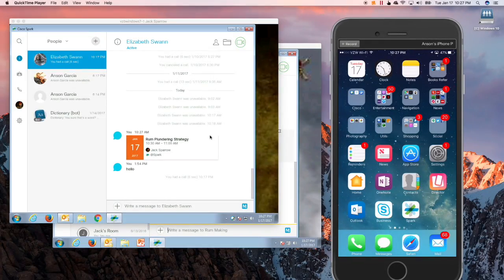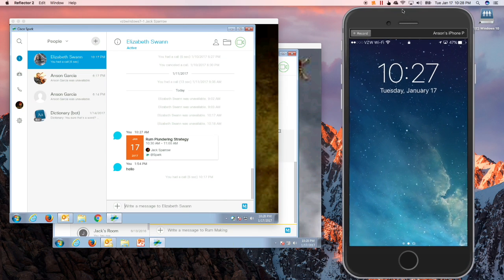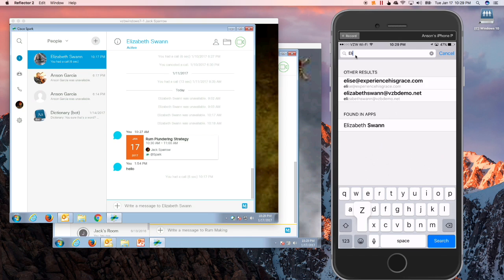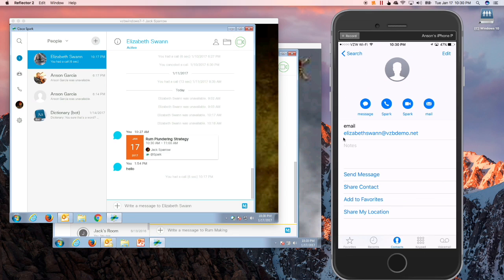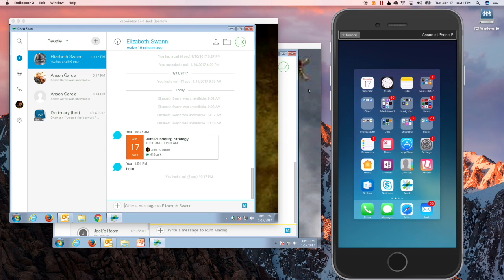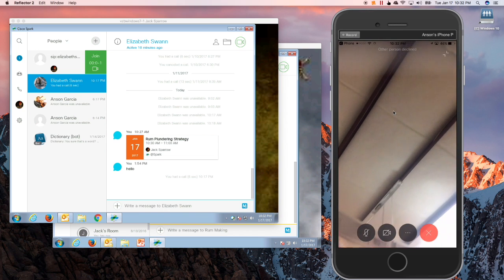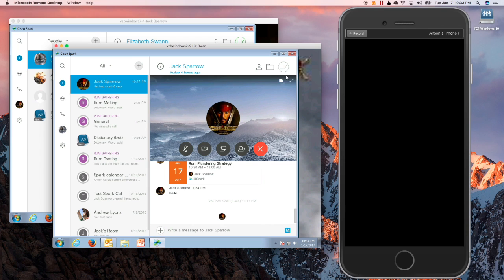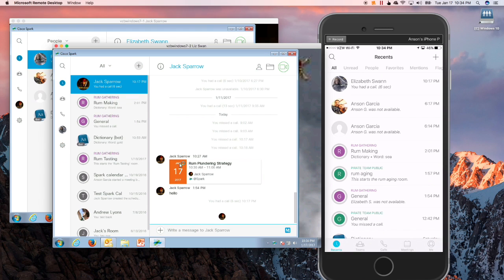Cisco Spark with Apple iPhone IOS 10 API Calling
Quick chat and demo of Cisco Spark API integration with IOS 10 Phone App